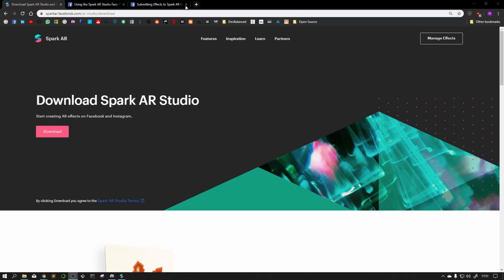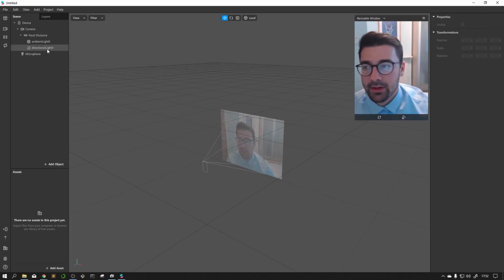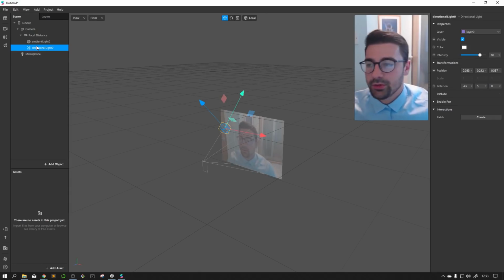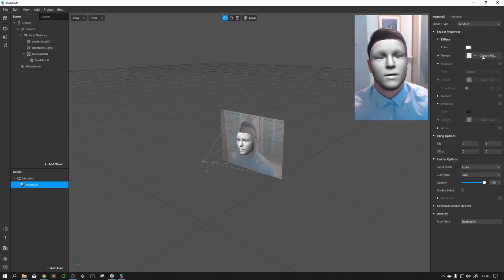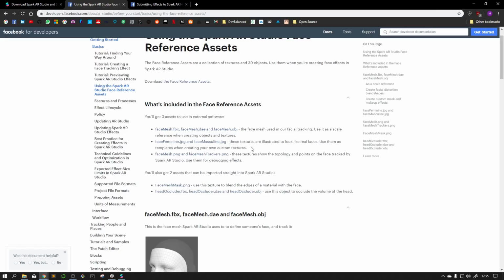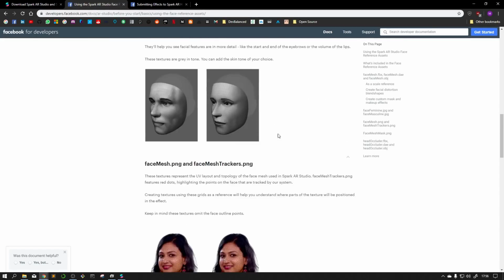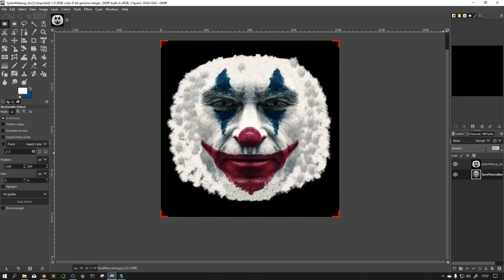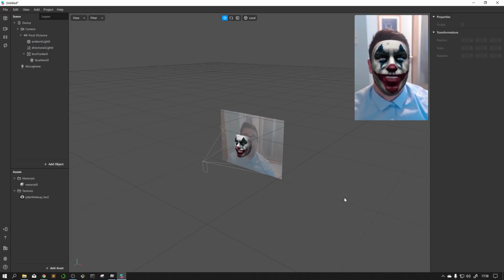Insta Filters With Spark AR I : Introduction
Welcome to DevBalanced! My name is Max Sargent and this video is the first in a series entitled 'Insta Filters with Spark AR'.

This video is a simple introduction to the Spark AR tool from Facebook, we look at a few simple ideas:

- Face trackers
- Facial mesh
- Creating textures using Facebooks Spark AR assets

Thanks,
Max Sargent